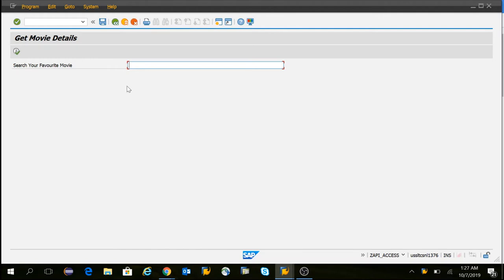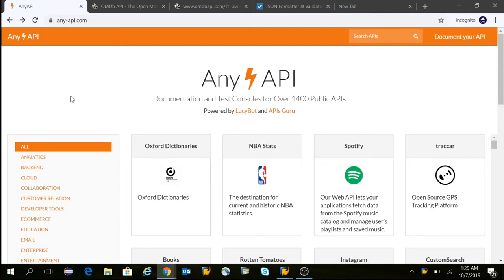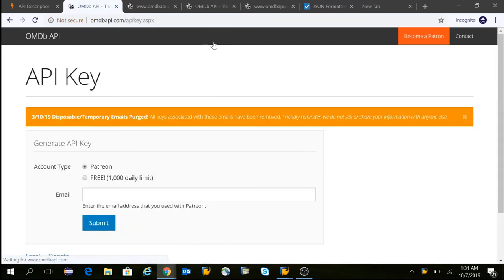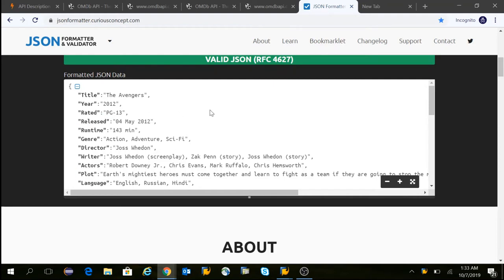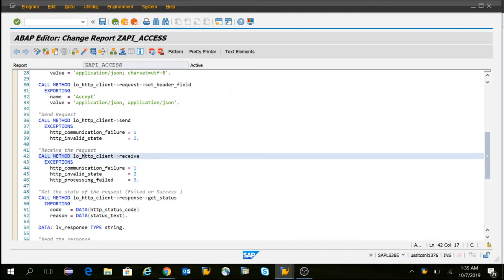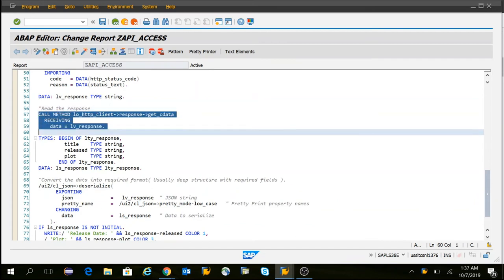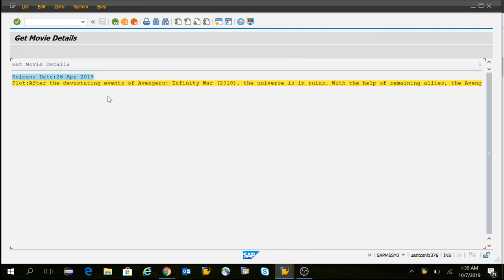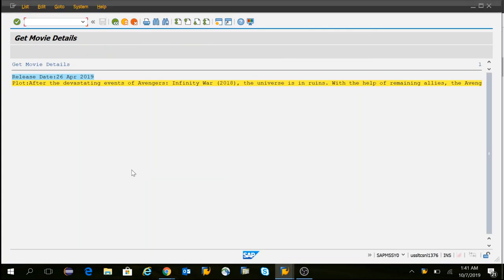ABAP and Avengers - Create HTTP Request from ABAP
FYI: This video was uploaded when the channel name was different..

In this video, I have created an example to make HTTP request from ABAP to the internet to fetch my favorite movie details, such as release date, plot ..etc.